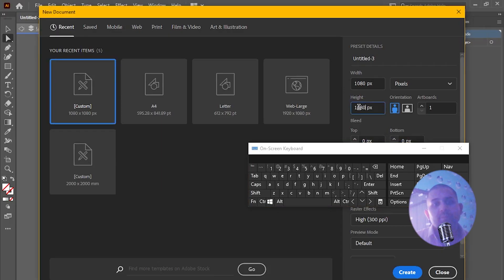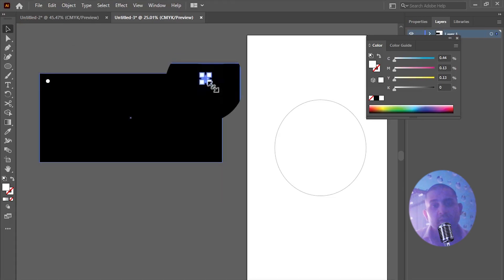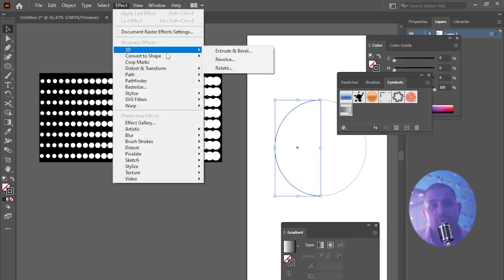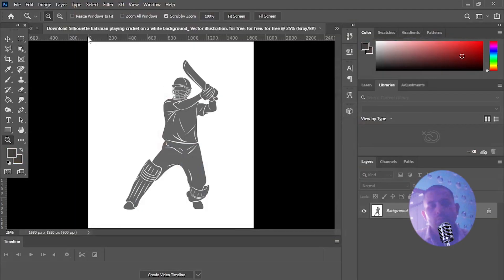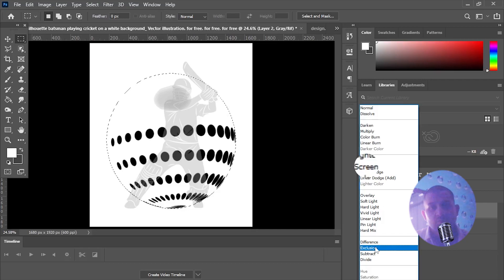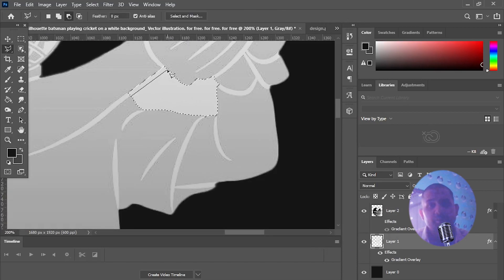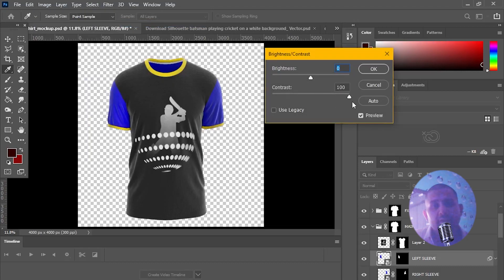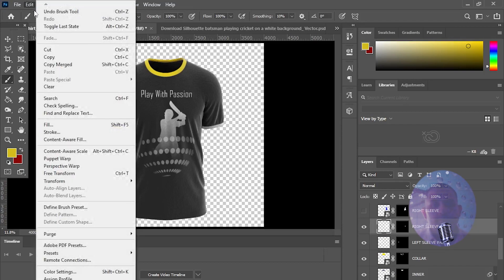Creating Stunning Vector Art: Adobe Illustrator & Photoshop Tutorial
Join me in this step-by-step tutorial as I demonstrate the process of creating mesmerizing vector art using Adobe Illustrator and Photoshop. Discover the power of these industry-leading software tools as I showcase essential techniques, from creating clean and precise vector shapes to adding depth and detail with advanced photo editing. Learn how to masterfully blend these two powerful programs to bring your artistic visions to life. Get ready to unlock your creativity and take your graphics designing skills to the next level!

Skip to Steps:
0:35 Ellipse Tool
0:59 Scissor Tool
1:13 Rectangle Layer
1:25 Direct Selection Tool
2:09 Shapes Blending
2:16 Duplication
2:34 Symbols
3:15 3D Revolve
3:41 Map Art
4:55 Select Tab
5:09 Subject Selection Tool
5:30 Polygonal Lasso Tool
5:47 Brightness/Contrast
6:08 Overlap and adjust Illustrated Sphere
6:35 Smudge Tool
7:09 Gradient Overlay
7:34 Razor Tool
8:43 Merge Visible
8:54 Mockup File
9:09 Paste Vector Art In Mockup File
9:53 Text Tool
10:10 Inner Color of T-shirt
10:21 Opacity